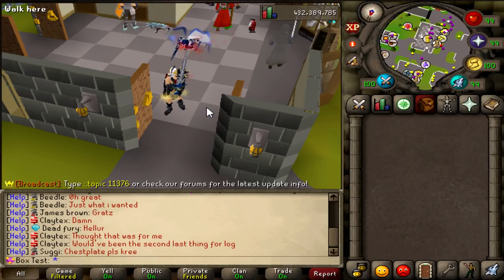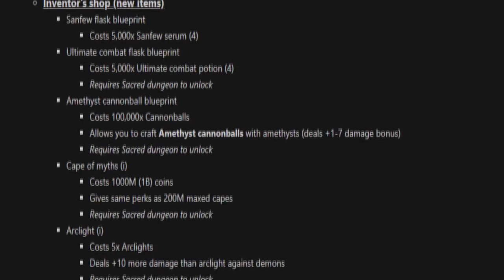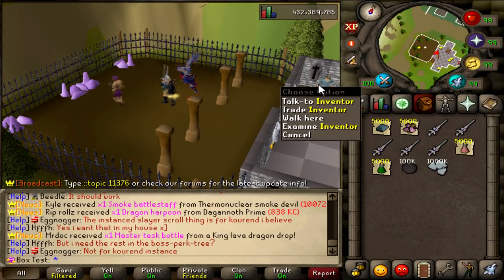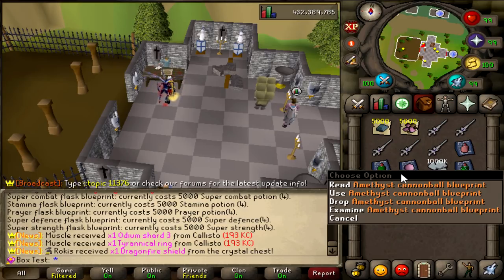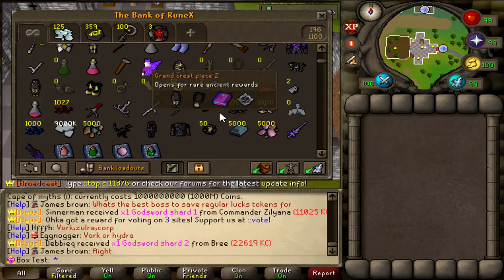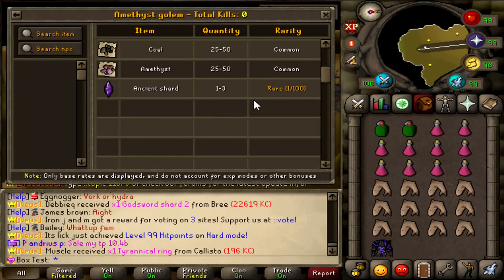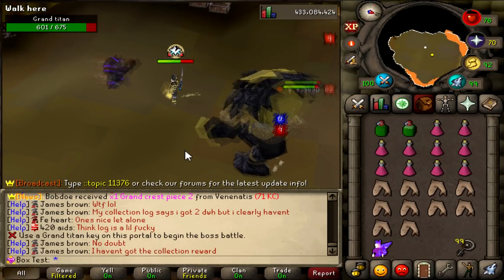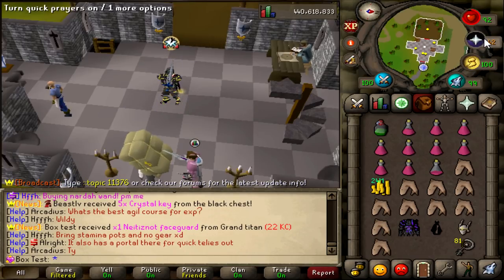100 GRAND TITAN KILLS & Max Guild Expansions! | $50 bond Giveaway! | RuneX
Welcome to another Runex video boys! Today we're having a look at the part of the update concerning the max guild expansions! We're also killing 100 of the new Grand Titan boss! If you want to read more about this update check out this post here:

- Metal Raimon